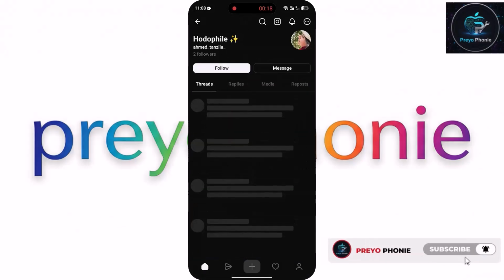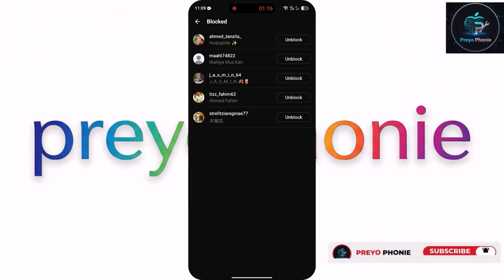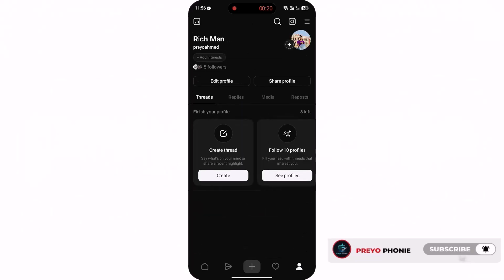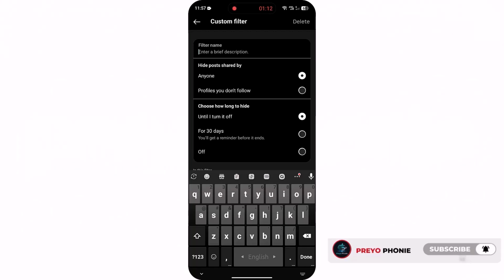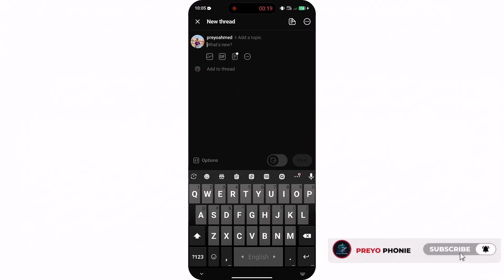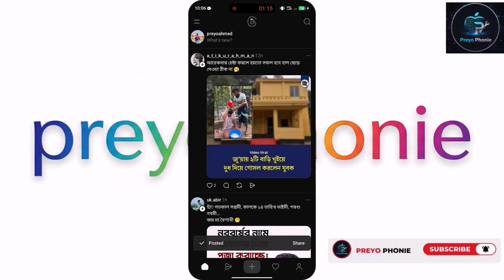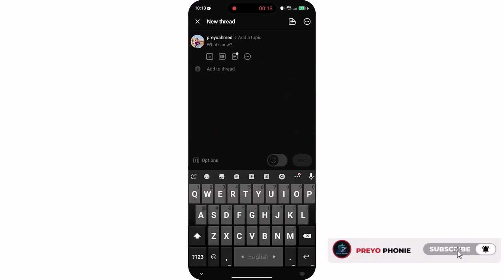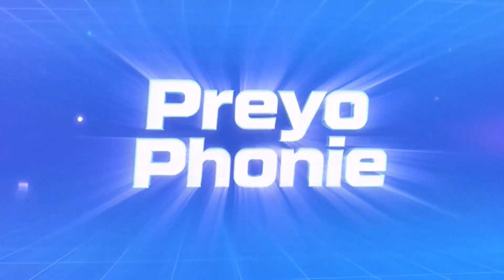3 Hidden Features on Threads You MUST Know (Step-by-Step)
Want to take full control of your Threads experience? 🧵✨ In this Preyo Phonie masterclass, we cover 3 essential features to help you stay private and boost engagement. First, learn how to use the "Hidden Words" filter to keep your feed clean. Next, we show you how to run interactive Polls to get your audience talking. Finally, discover how to use the built-in GIF browser to make your posts pop! Watch this complete 2026 guide to master Threads in minutes. 🚀

0:00 — Intro: Mastering Threads Privacy & Interaction

0:03 — Tutorial 1: How to Hide Specific Words on Threads 0:17 — Accessing Content Preferences & Hidden Words Menu

0:40 — Enabling Offensive Word Filters & Custom Keywords

0:52 — Setting Up Custom Filter Duration (Permanent vs 30 Days)

1:14 — Finalizing and Saving Your Custom Content Filter

1:38 — Tutorial 2: How to Run a Poll on Instagram Threads 1:45 — Initiating a New Post & Selecting the Poll Tool

2:00 — Adding Up to 4 Voting Options for Your Audience

2:15 — Managing Reply & Vote Settings (Everyone vs Followers)

2:30 — Understanding the 24-Hour Timer & Tracking Results

3:05 — Tutorial 3: How to Post GIFs on Instagram Threads 3:18 — Navigating the GIPHY Browser within Threads

3:35 — Searching and Selecting the Perfect GIF for Your Post

3:50 — Adding Captions and Publishing Your Animation

4:10 — Outro: More Pro Threads Tips from Preyo Phonie

6:00 — Closing Thoughts & Community Engagement